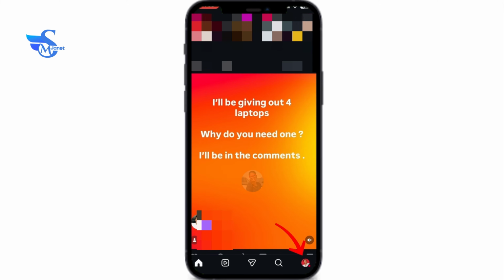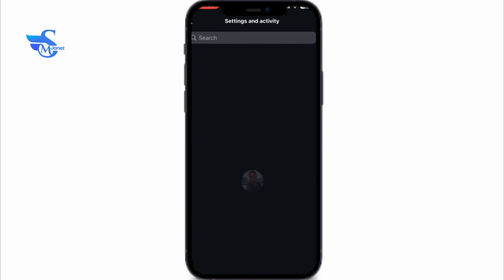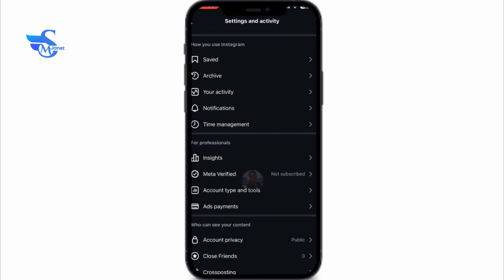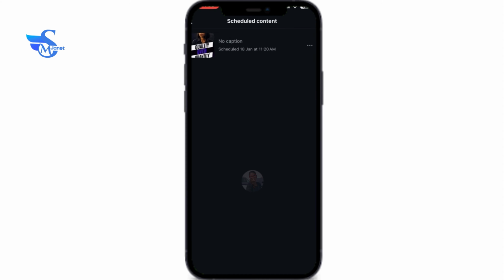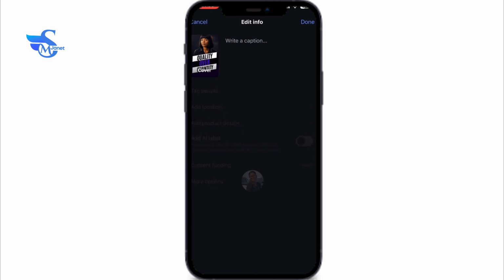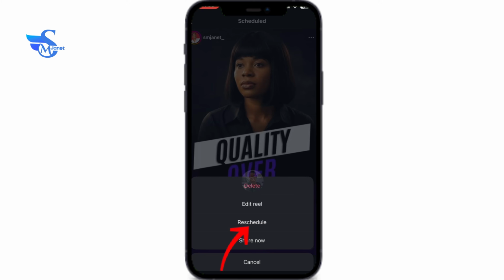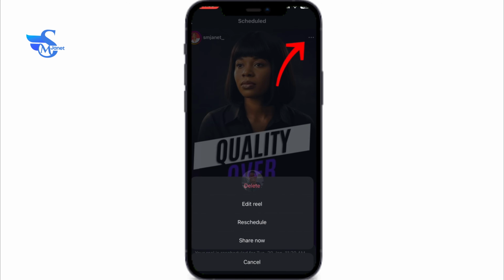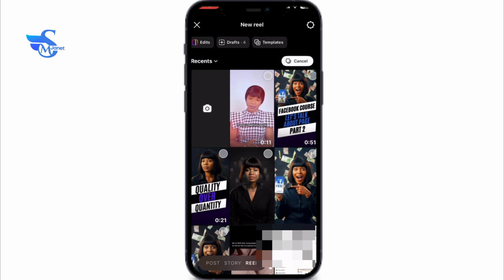How to Find, Edit, and Reschedule Posts or reel on Instagram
Can’t find your scheduled post or reel on Instagram? You’re not alone! Many creators schedule content and later struggle to locate it to make changes. In this step-by-step tutorial, I show you exactly how to find your scheduled posts on Instagram, edit them, reschedule them, or delete them if needed.

You’ll learn how to access Instagram’s Scheduled Content feature, where to locate your scheduled reels and posts, and how to quickly make edits before they go live. This is perfect for content creators, business owners, influencers, and social media managers who use Instagram scheduling tools to stay consistent.

In this video, you’ll discover how to:
-Find your scheduled posts and reels on Instagram
-Edit a scheduled Instagram reel or post before publishing
-Reschedule a post to a new date and time
-Delete scheduled content if plans change
-Schedule new posts directly inside Instagram
-If you’ve ever asked, “Where are my scheduled posts on Instagram?” this video will solve that problem in minutes.

Chapter
0:04 How to find Instagram schedule Post or Reel
0:27 How to find and Edit instagram schedule Post or Reel
0:44 How to find and reschedule instagram Post or Reels
0:51 How to find and delete Instagram scheduled Post or Reels
1:00 How to Schedule instagram Post or Reels